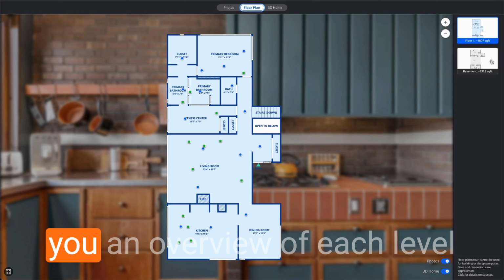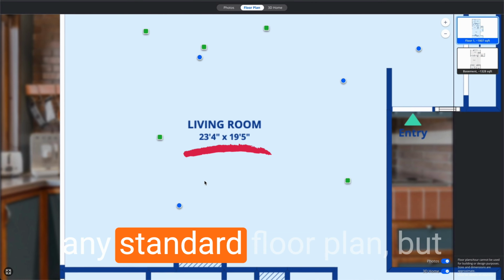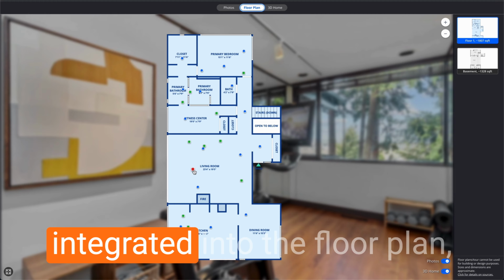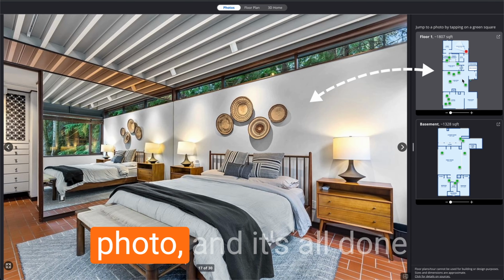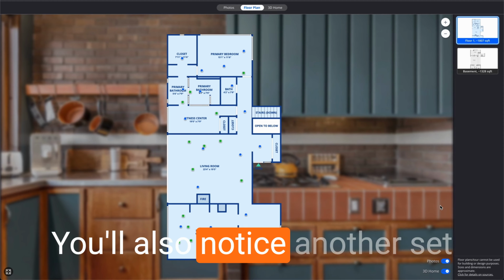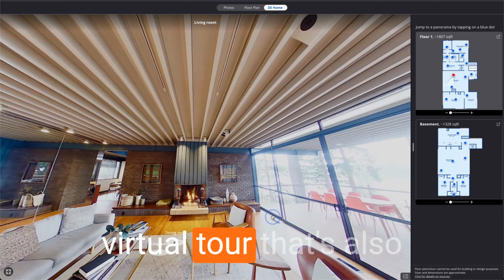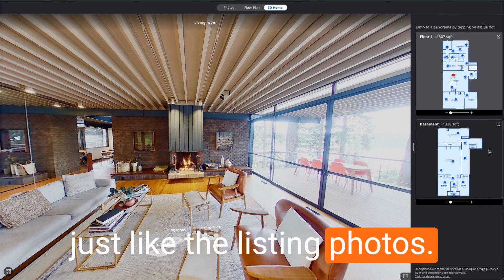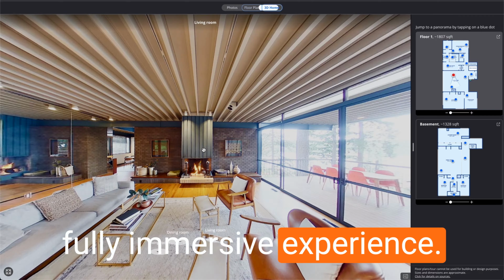What is an "interactive" floor plan? Discover how real estate photography is evolving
Interactive floor plans take real estate photography to the next level and bring the best aspects of all real estate listing media types into one cohesive user experience that gives buyers the best sense of the home.

Listing Media Services includes interactive floor plans as a standard part of each photography package at no extra cost to bring your marketing into the modern age.

to learn more.